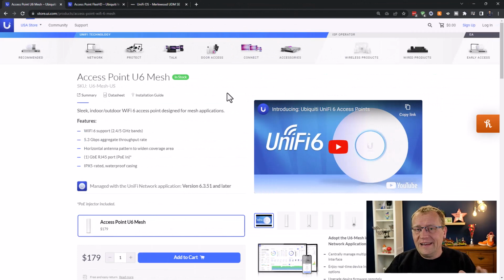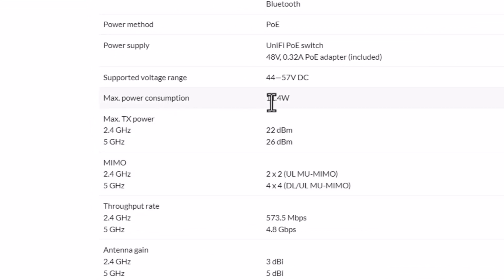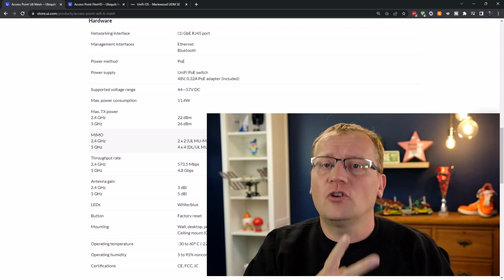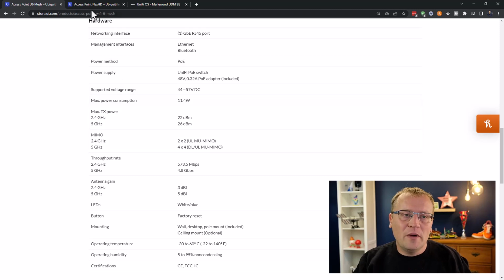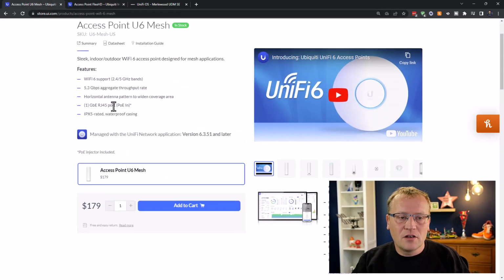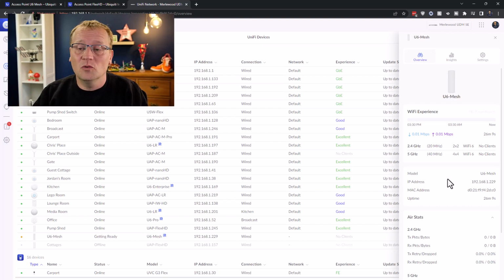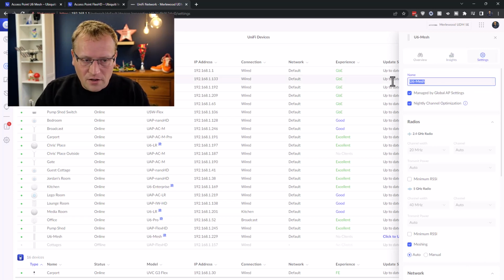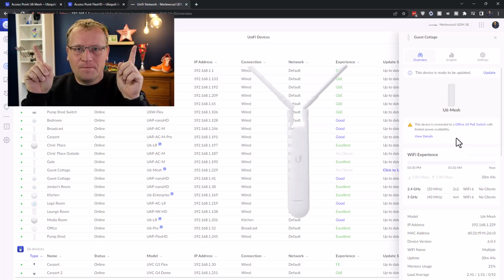Unifi U6 Mesh - explaining MU-MIMO antennas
I replace my WiFi 5 FlexHD access point with a new WiFi 6 U6 Mesh. I also give my explanation of why MU-MIMO is a big deal in access points and routers.

Chapters:
0:00 Woolshed upgrade
0:57 Unpacking the U6 Mesh
3:29 Install (with the old bracket)
5:08 What is MU-MIMO?
10:25 Adopting the U6 Mesh
14:16 What do I do with old equipment?